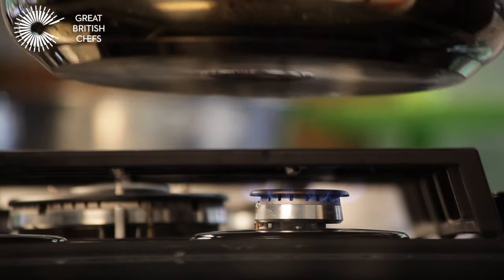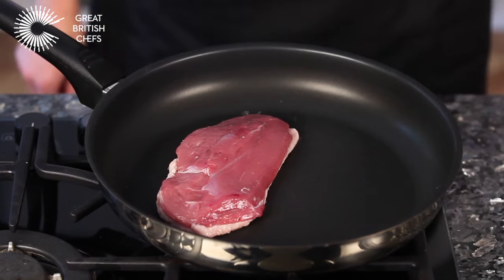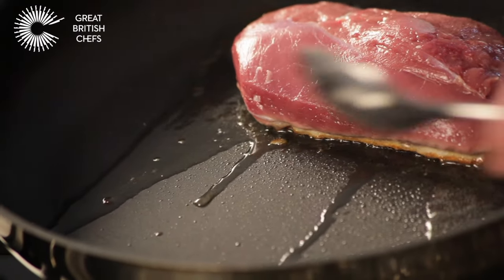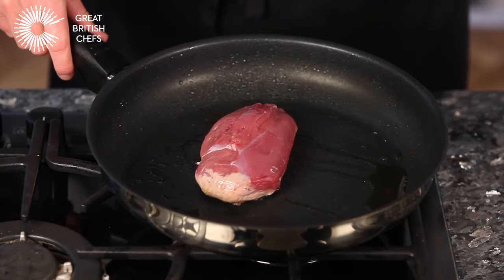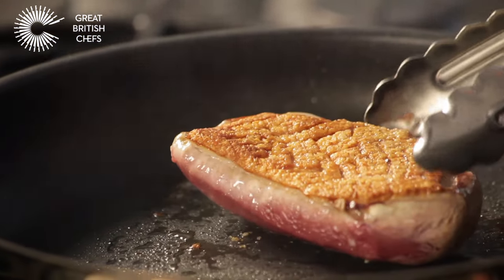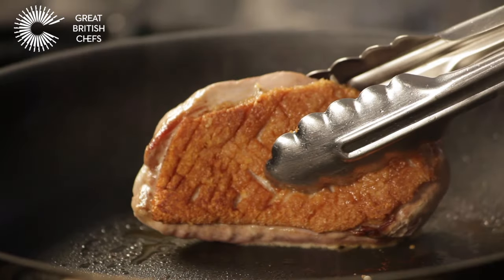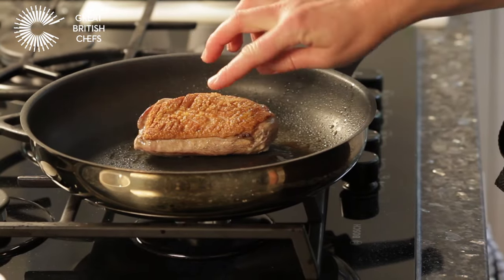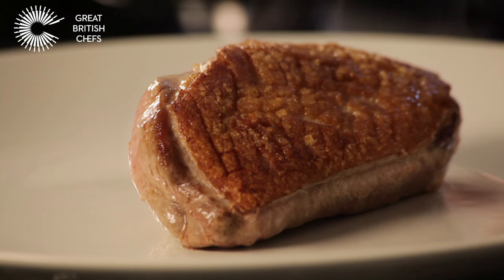How to pan-fry a duck breast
To ensure a crisp skin when cooking duck breast begin with a cold dry pan. Using a medium heat will render down the fat in the duck breast gradually which can be poured off regularly into a bowl or jar to later use. More advice on how to cook duck